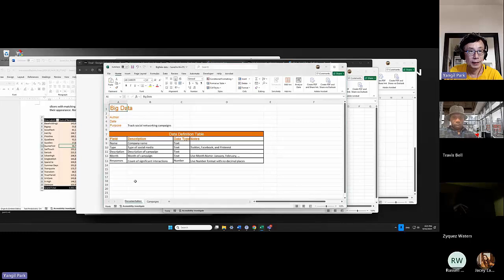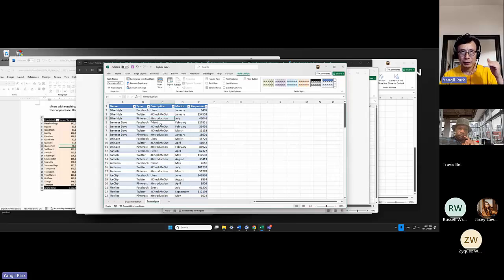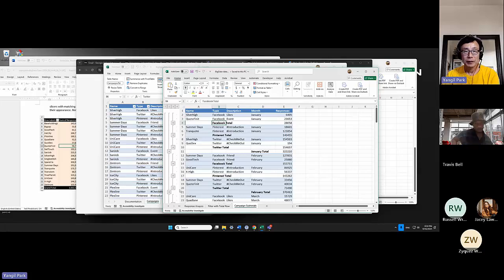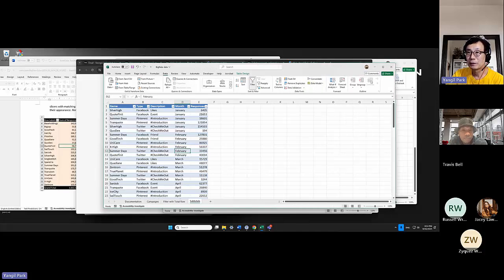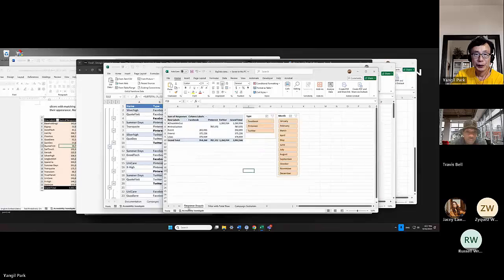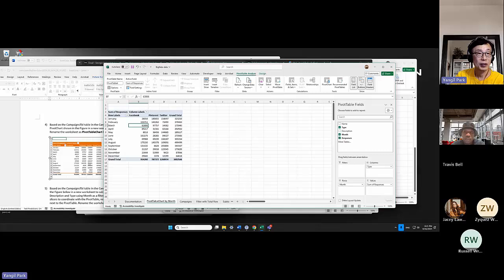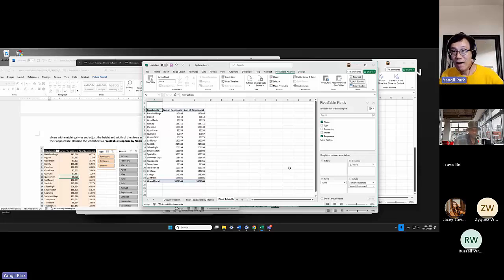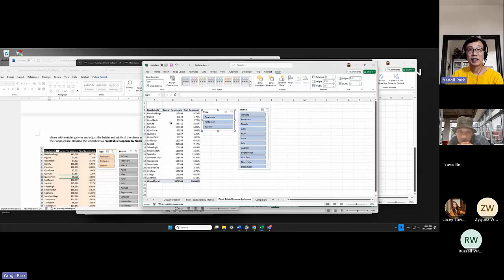Video Conference Meeting Recording-MGNT 3700, 9/16/2024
Information Systems